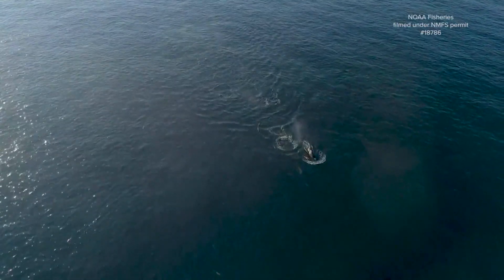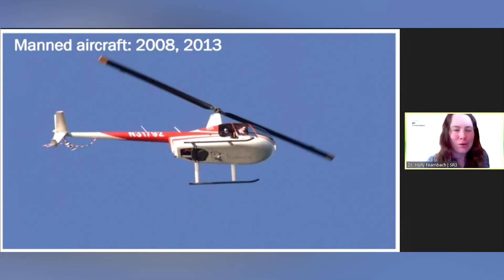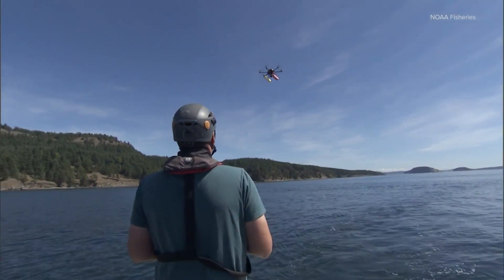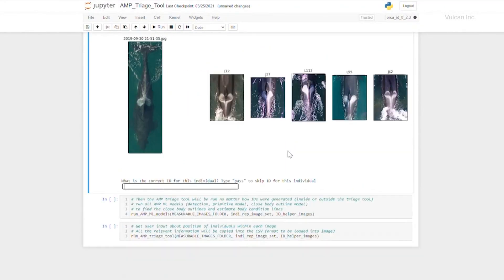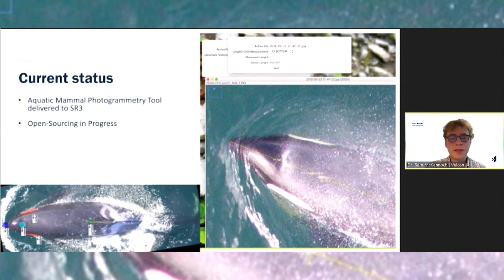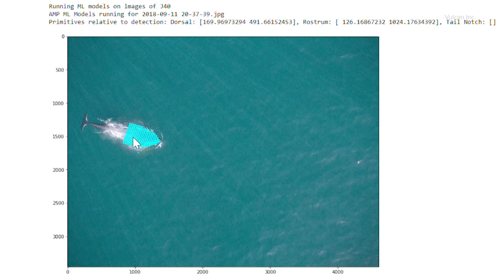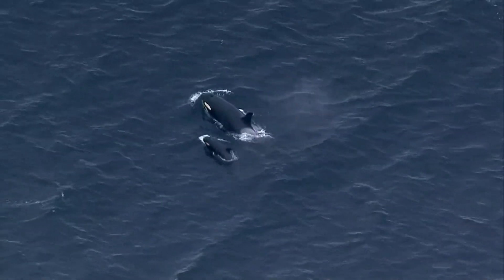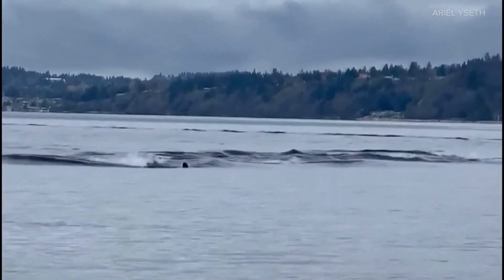Vulcan technology helps researchers study endangered orcas in Puget Sound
Sealife researchers at SR3 are celebrating a new piece of technology that will help them better track the health of the endangered Southern Resident killer whales.

Since 2008, the group has used aerial photos (photogrammetry) to track the health of the J, K and L pods. But each drone flight can generate thousands of images, which can take as long as six months to process and analyze. A lot can change in that amount of time for the endangered whales.

Now they’ve partnered with Vulcan Inc., which designed a machine learning tool to process the images more efficiently. It’s called the “Aquatic Mammal Photogrammetry Tool,” and can identify individual whales and various physical characteristics that can be used to measure health. After the machine learning portion of processing, a human user can go in to refine data and correct mistakes.